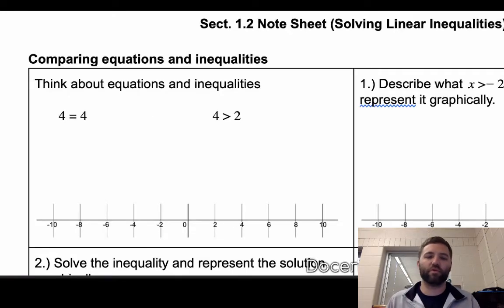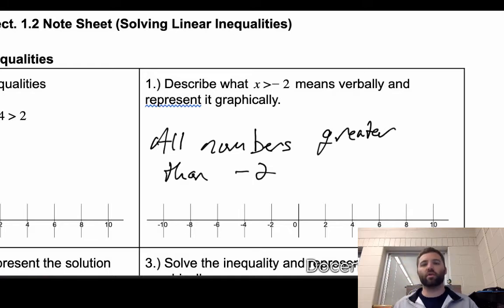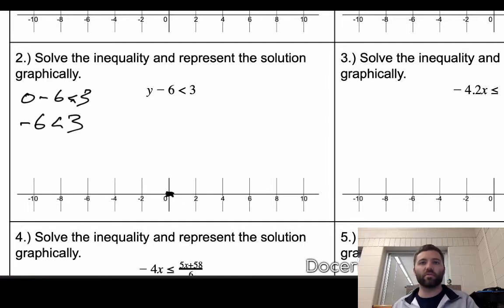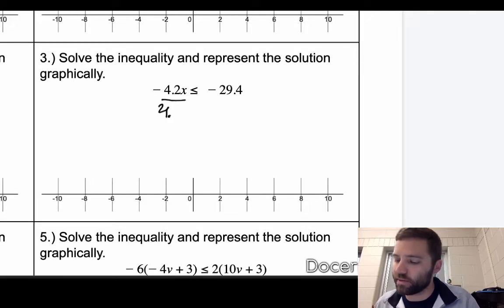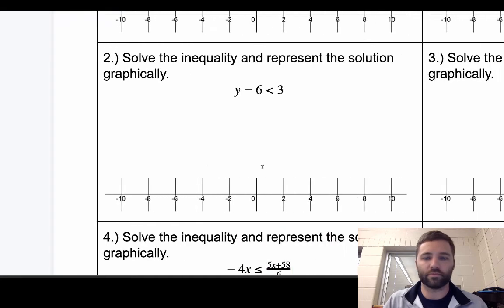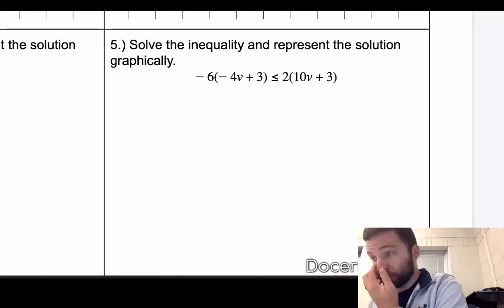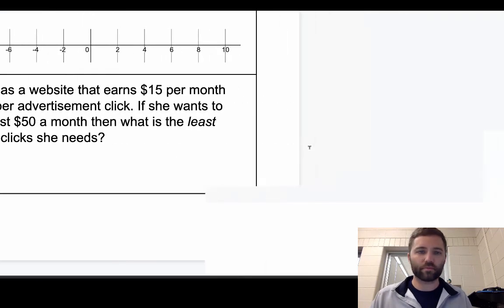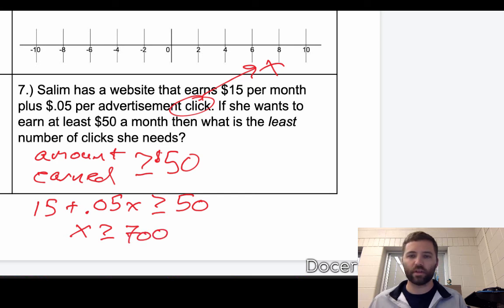Algebra II - 1.2 - Solving Linear Inequalities